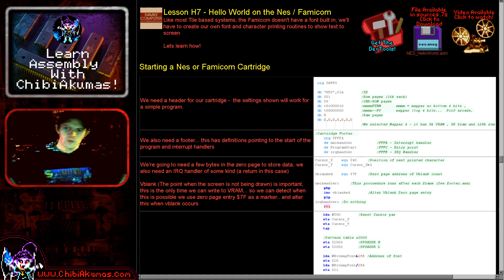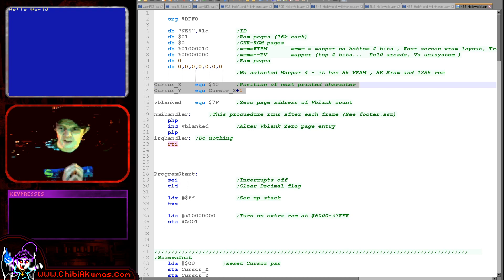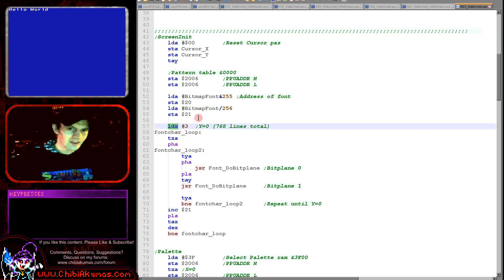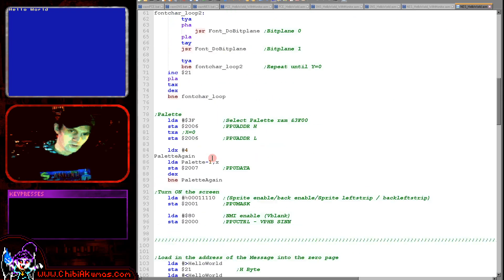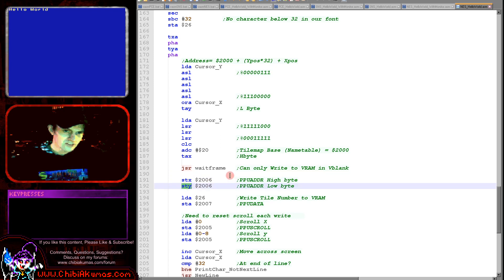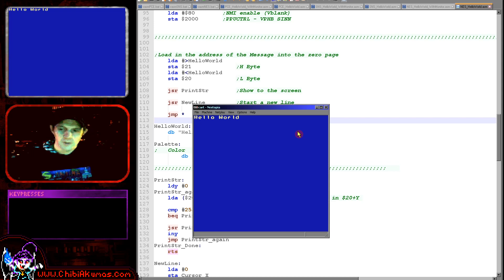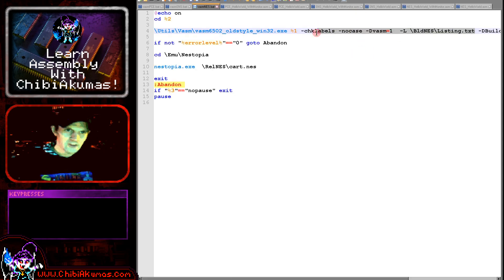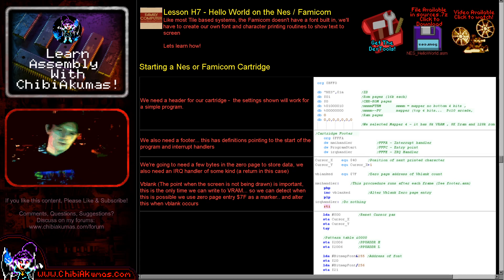Hello World on the Nes / Famicom - 6502 Assembly Lesson H7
Like most Tile based systems, the Famicom doesn't have a font built in, we'll have to create our own font and character printing routines to show text to screen
Lets learn how!